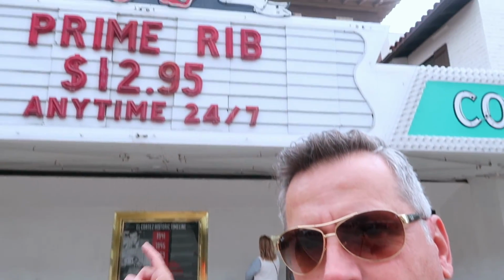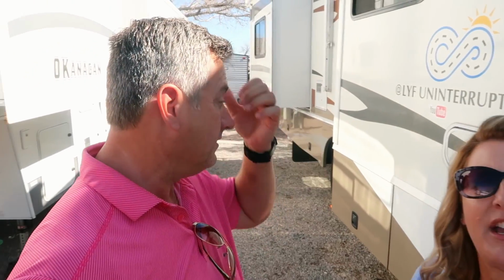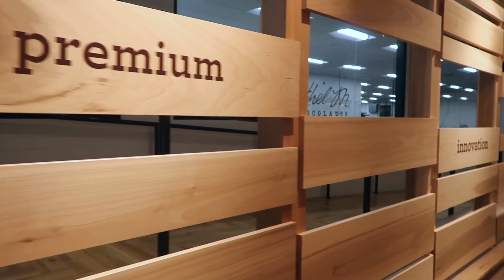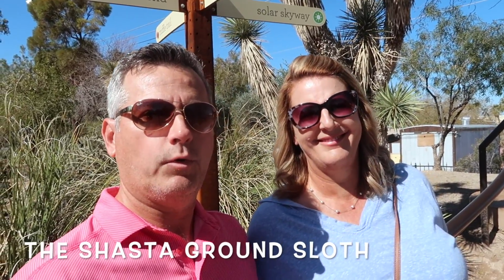Part 1 - Things To Do In Las Vegas Off The Strip | Hidden Gems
Part 1 of this series shows you some awesome Las Vegas Hidden Gems! Where do locals go in Las Vegas? We asked and found these 10 hidden gems in Las Vegas to share with you! In our quest to find hidden gems, we searched out the birthplace of Las Vegas and explored the reason the town is called "Las Vegas". Do you know why? We didn't and were in for a big surprise. Traveling to and from some of the hidden gems took us through the touristy areas on the Las Vegas strip and Freemont Street. Speaking of Freemont Street, were you aware of its very humble beginnings? We found everything from historic buildings to a mechanical, fire breathing praying mantis. We walked, shopped, watched and ate our way through 10 hidden gems we're so glad we found and are happy to share with you. In most cases, you can visit these gems both day and night to gain different perspectives. This was not our first time to Las Vegas and we'd spent previous visits walking the Strip at night (for the beautiful neon lights) and high-energy Freemont Street. We wanted something more on this trip. You know what they say, if you want to see the best stuff, you have to go where the locals go. In our quest to find hidden gems, we asked Las Vegas locals who routinely recommended several of the 10 hidden gems on our list. We hope you enjoy them too! And just a hint. number two has ties to the **Mob*** - be careful {wink}! There is so much to see in Las Vegas both day and night! Bring your walking shoes and be prepared to be amazed and surprised!

We are Brian and Shawnna, a full time RV couple who enjoy full time RV living. We are empty nesters who recently quit our corporate jobs, sold our home and auctioned off just about everything we own to live a simpler, more purposeful life in our RV. As Full Time RVers, our goal is to experience life and make awesome RV lifestyle videos for our community. We decided to "retire" from life as we knew it so we traded our stuff for experiences. We travel in a 2008 Winnebago Motorhome (RV) with a preference for RV boondocking. We vlog, blog and update social media with our RV travel experiences, advice and challenges with a goal of helping other RVers along the way - find beautiful places to stay and save money by seeking out low cost campgrounds and awesome boondocking sites. The RV life is a great life, but it's not without its challenges. We plan to share those with you and offer advice along the way.

Thank you so much for joining us on our journey!

Family Motor Coach Association (FMCA)
We'd love to have you use us as a referral, so please use this link when signing up

Although we share our tips and tricks that work for us, we are not travel or RV experts, therefore it's important to do your own research to find what works best for you.